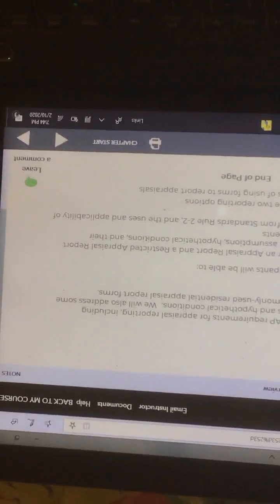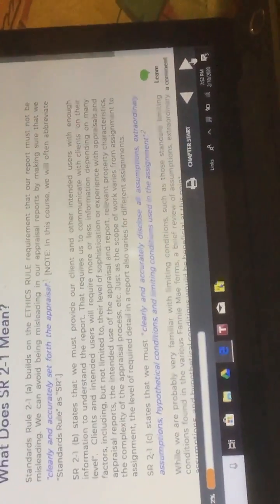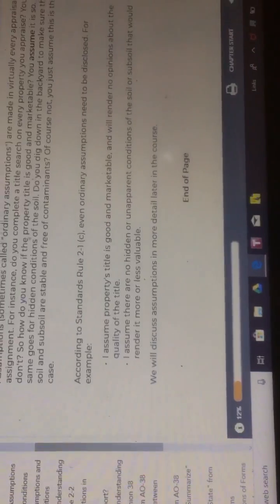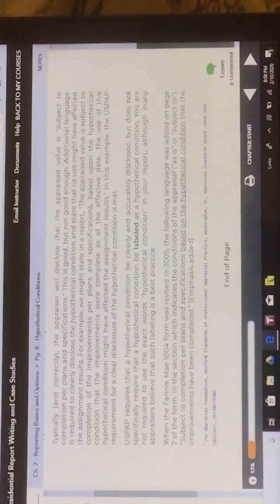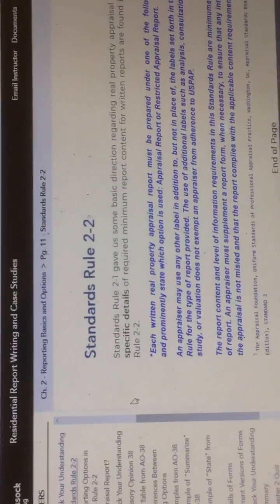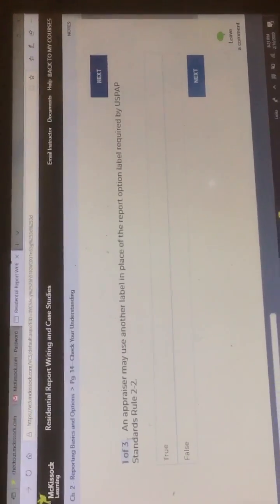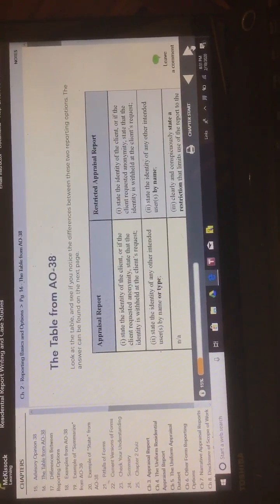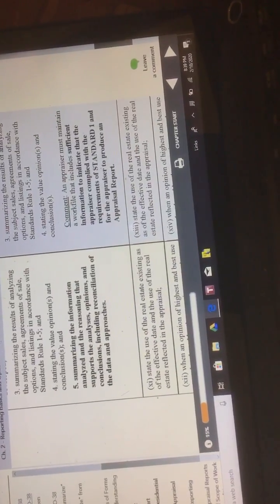Residential Report Writing and Case Studies chapter 2; pgs 1-17